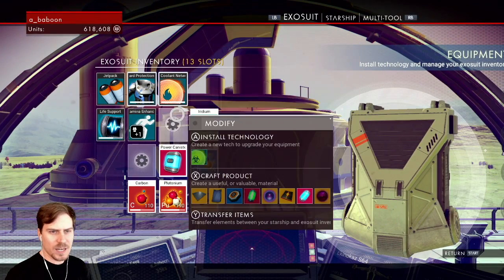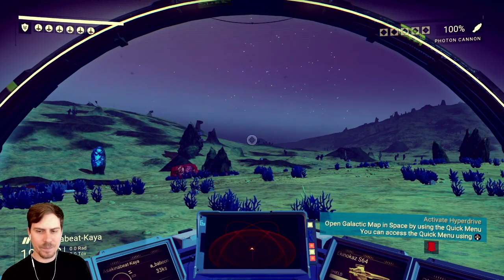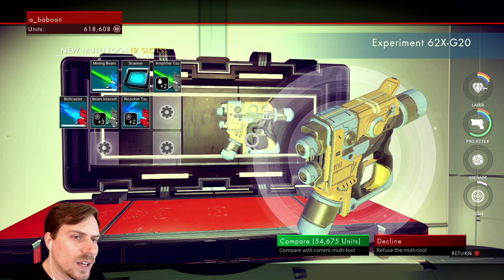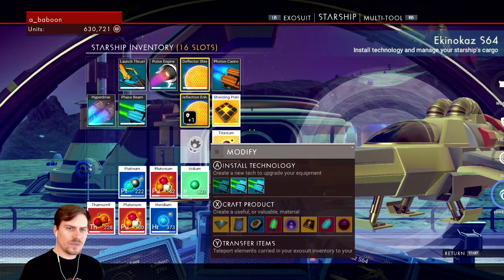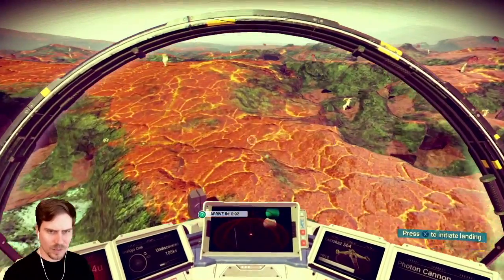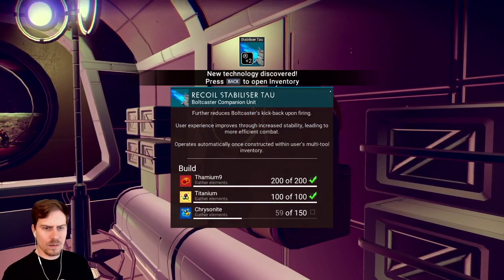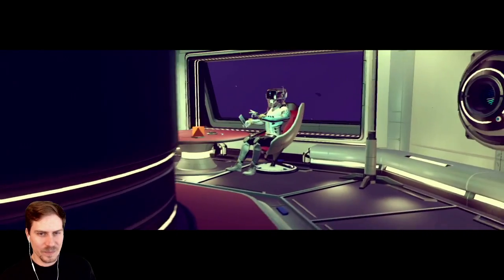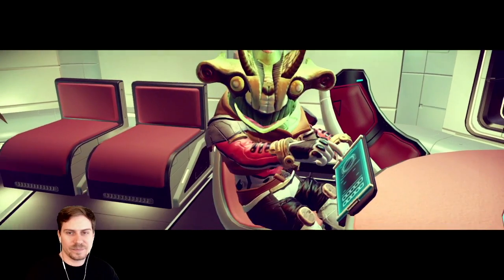Let's Play No Man's Sky: Explorer #8: Threat Detected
a Baboon Plays No Man's Sky: Explorer #8: Threat Detected

Series 6: Part 8: NORMAL: ROLE PLAY: NO DEATHS: Jack gets ambushed by pirates and forced to fight his way out.

This series follows Jack Lebou, an explorer and expert in alien artifacts. He has undertaken a mission to find the source of the mysterious alien ruins he has found on a local planet. He is determined to follow the leads no matter how far they go.

This lets play is going to be slow and methodical. With all of my let's play's I like to give myself extra rules to increase the challenge. In addition to the standard role-play aspects like only doing things that the character would do, I'm also playing on permanent death... If I die I'm going to start a new character. Should keep me on my toes and keep the whole thing interesting. I'm also going to try to break the episodes up logically, and by the task that I am doing. So that if an episode is boring to you; skip ahead to the next video and I should be on to something else.

Thanks to Johnathan Clemens for the awesome title graphics!